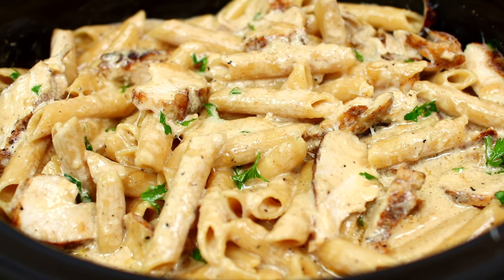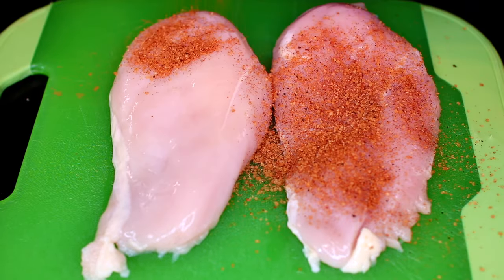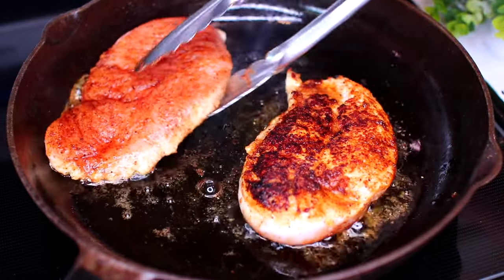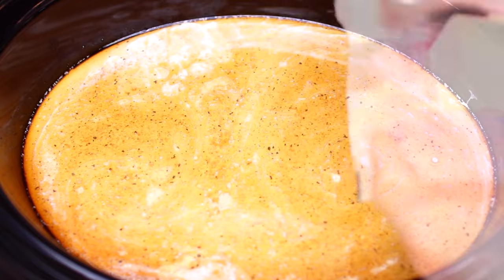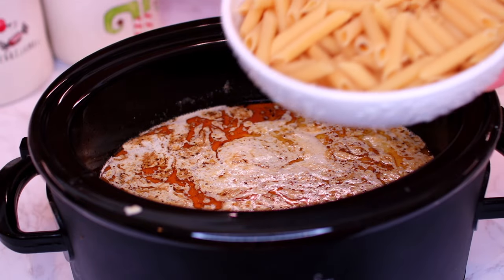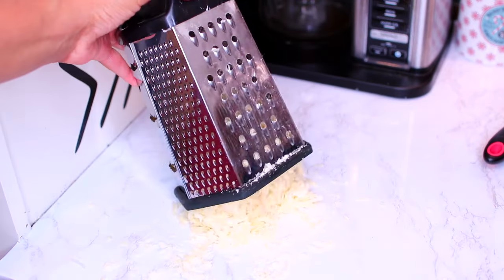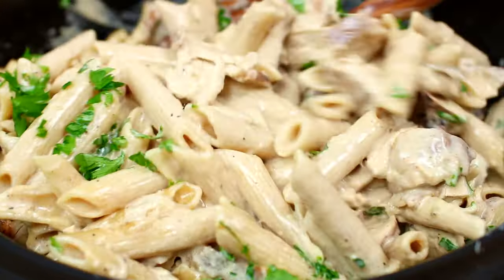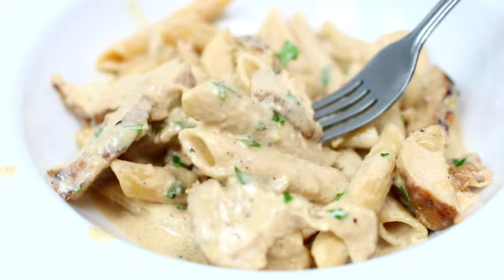Slow Cooker Cajun Chicken Alfredo Recipe - Easy Dinner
Creamy slow cooker chicken Alfredo with cajun seasoning perfect easy dinner. This Chicken alfredo pasta is so flavorful and delicious perfect to make on a busy day.

INGREDIENTS
2 lbs chicken breasts
2 Tbs cajun seasoning
olive oil
4 cups chicken broth
3 cups heavy cream
4 Tbs butter
2 cloves garlic, minced
salt and black pepper to taste
1 lb uncooked pasta
About 2 1/2 cups freshly grated parmesan cheese
fresh parsley